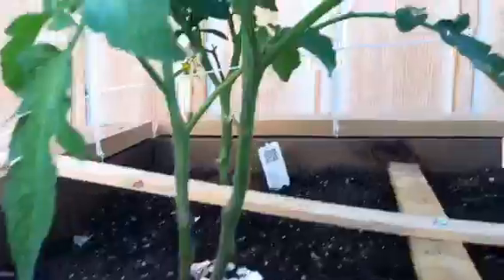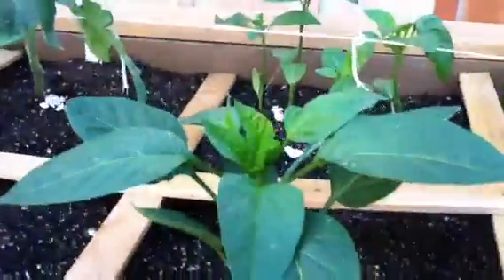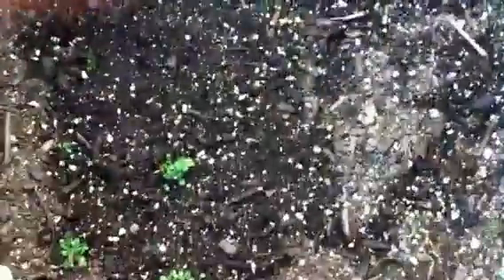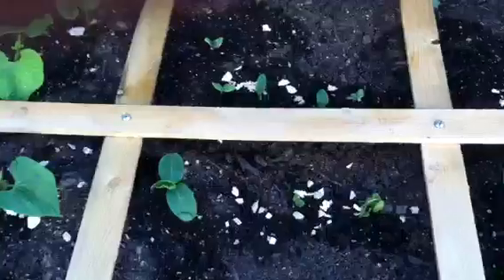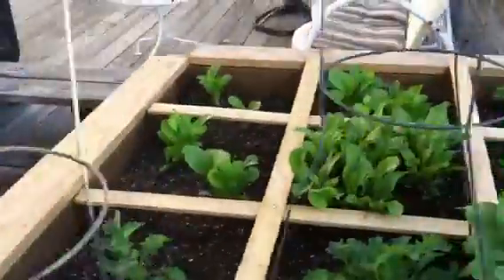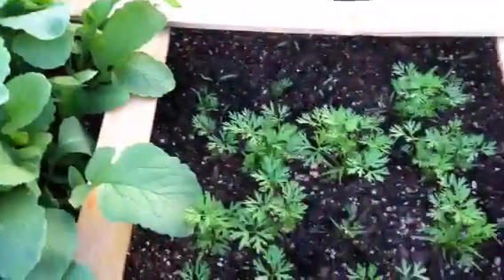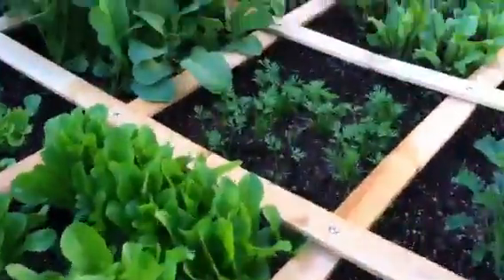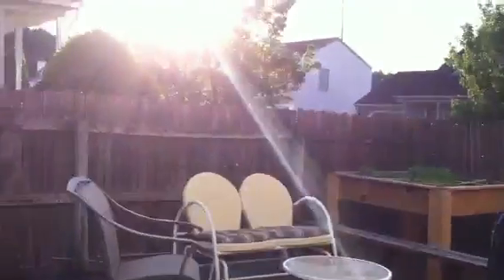Square foot garden newbie gardener May 4,14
Help! Is that a weed?! Lol!!